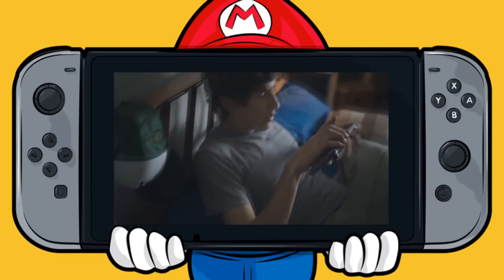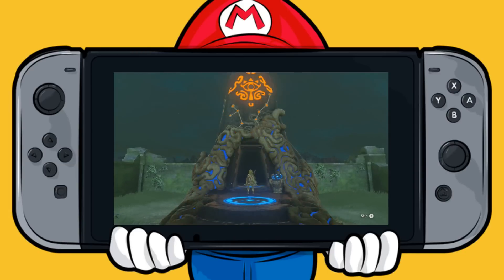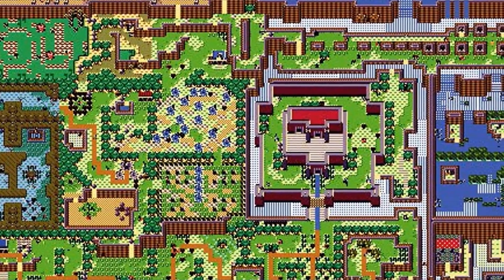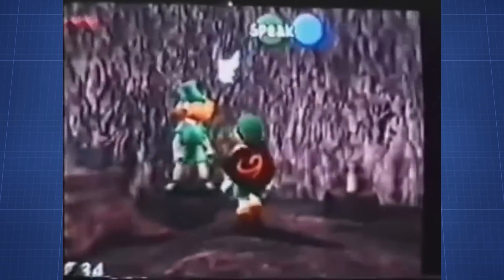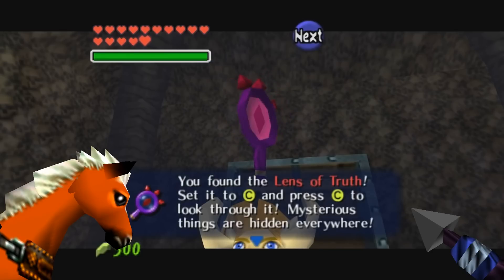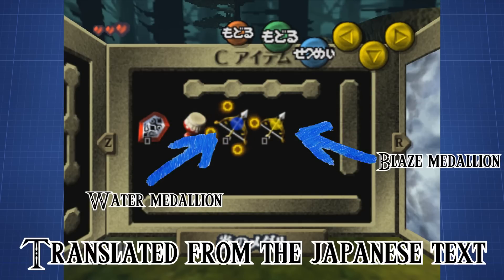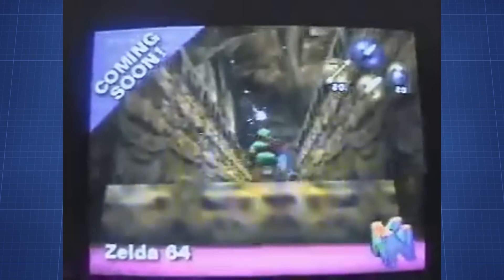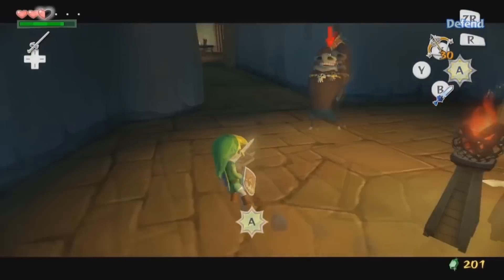The Other PLANNED Open World Zelda Games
Today we are going to talk about the legend of zelda series and especially breath of the wild for the nintendo switch and wii u. This games is filled with lore, shrines, dungeons, side quests, enemies, bosses, an open world and way more. But some of the other zelda games where also planned to have some of these elements. games like the legend of zelda ocarina of time and  the legend of zelda the wind waker. And today we will take a look at those early/beta versions to see what kind of open world elements they wanted to put in, so let's speculate, analyse and theorize a bit.